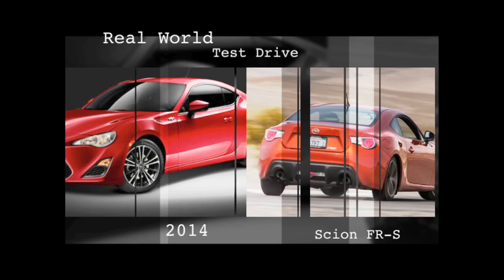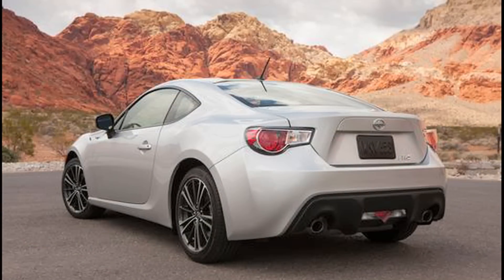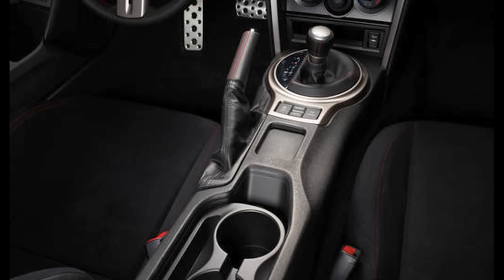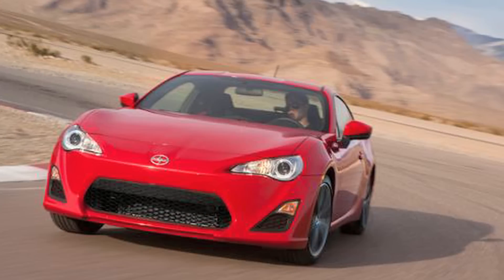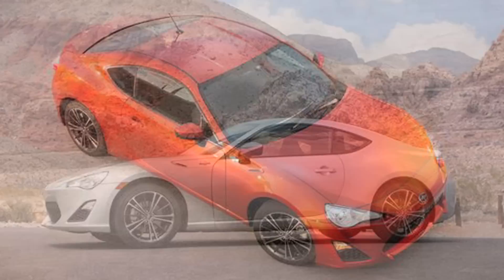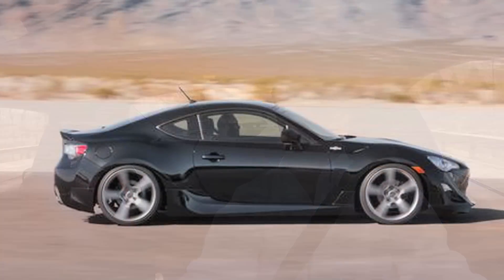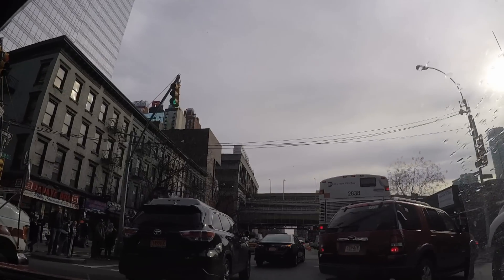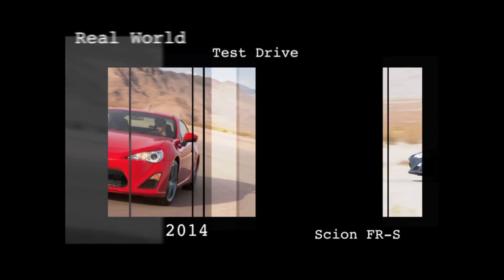Real World Test Drive Scion FR-S